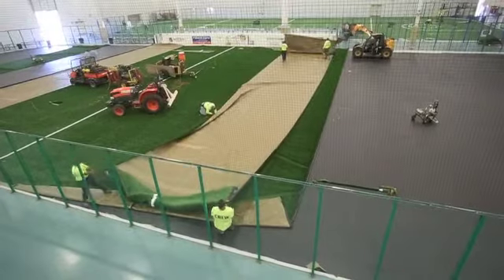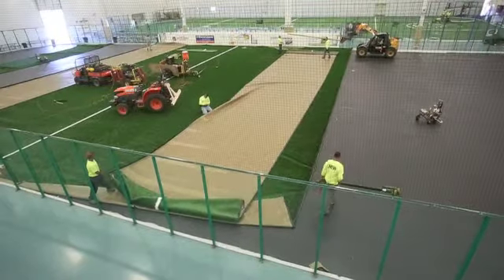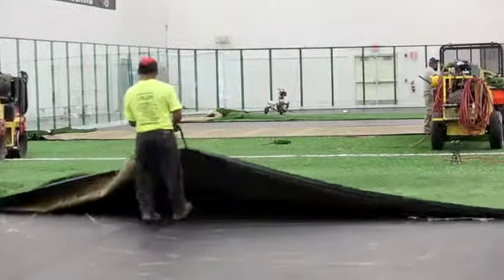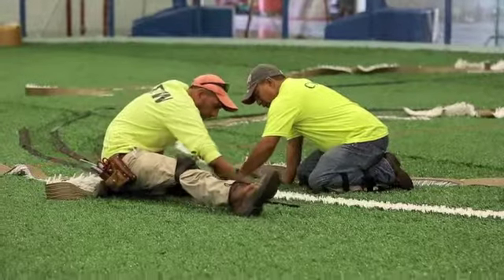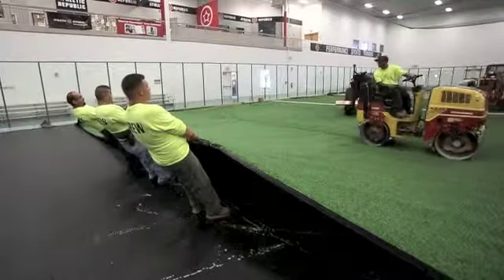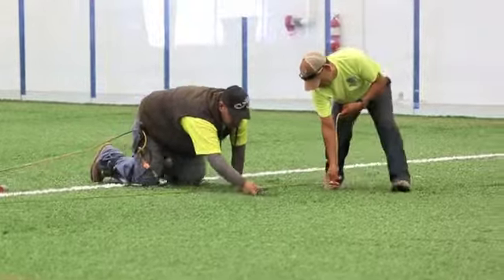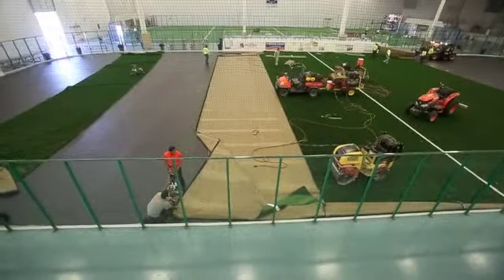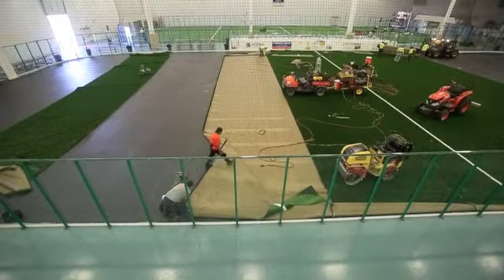New turf at Libertyville Sports Complex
FieldTurf installs new artificial turf on the indoor fields at the Libertyville Sports Complex Wednesday.